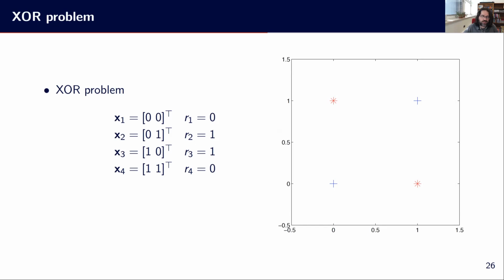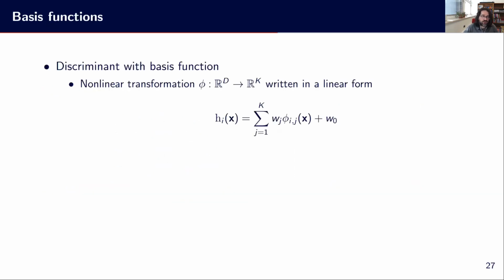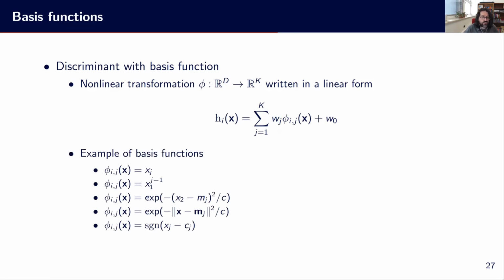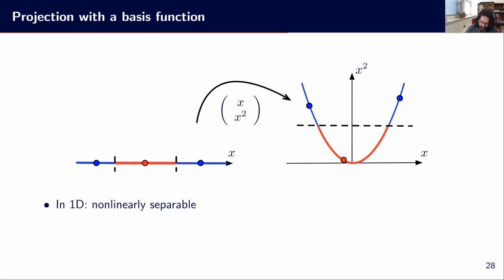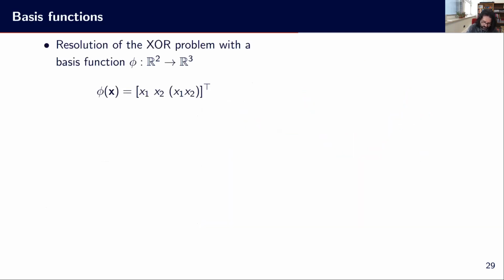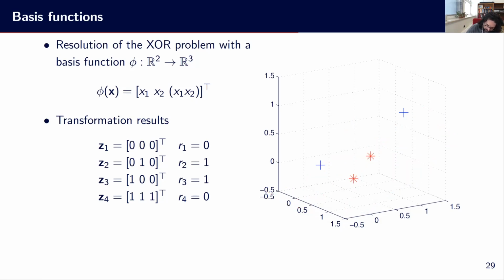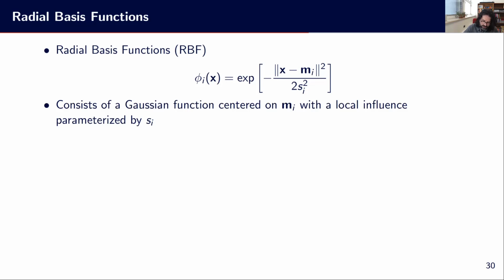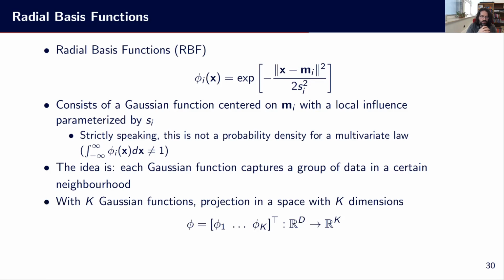6.5 Basis functions review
Week 6 - Kernel Methods, clip 5 - Basis functions review.